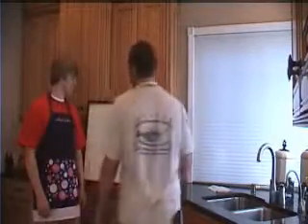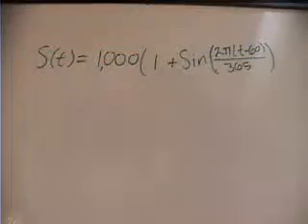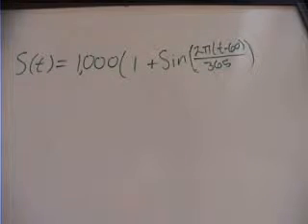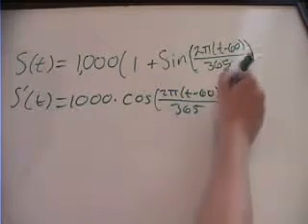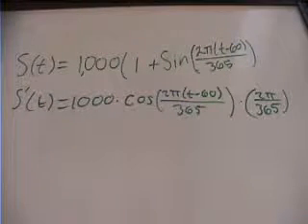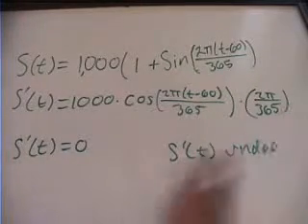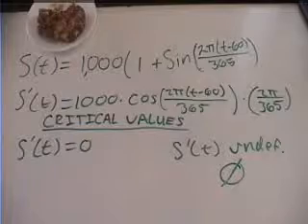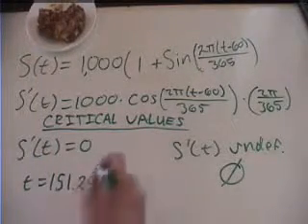Sam and Treys Donuts Today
Trey And Sam solve a problem with their donut shop by using calculus